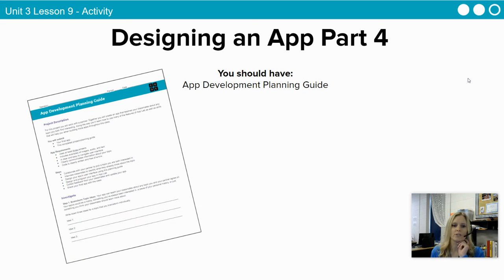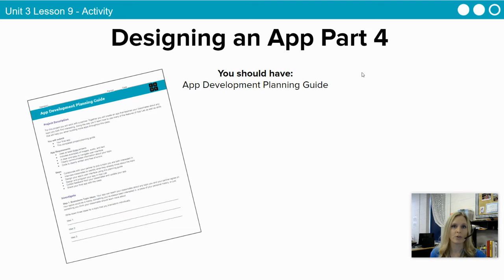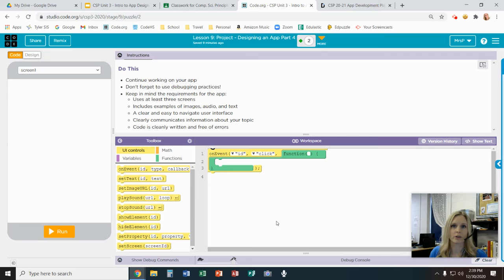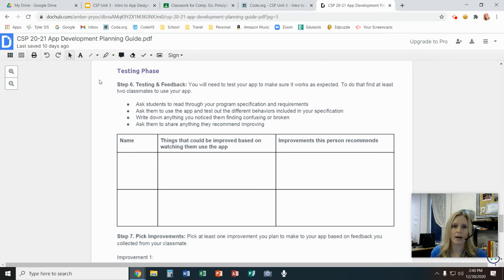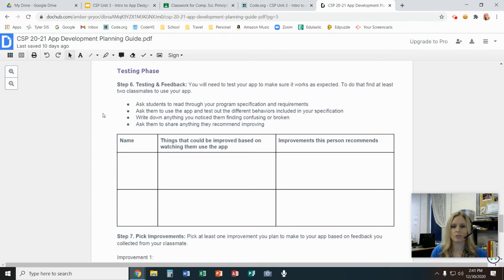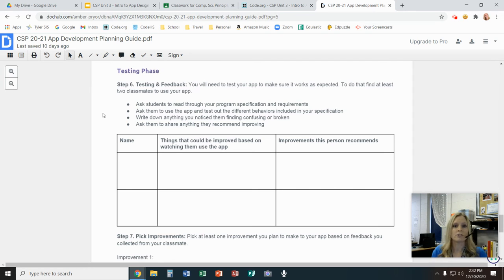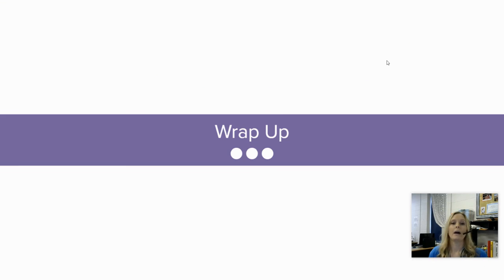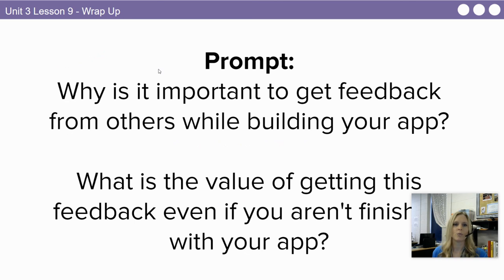U3L9: Project - Designing an App part 4